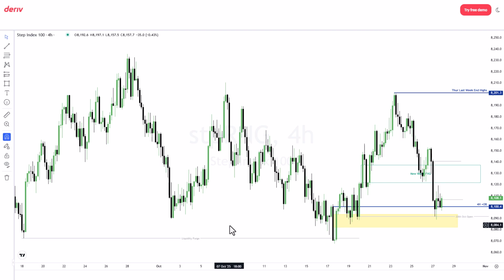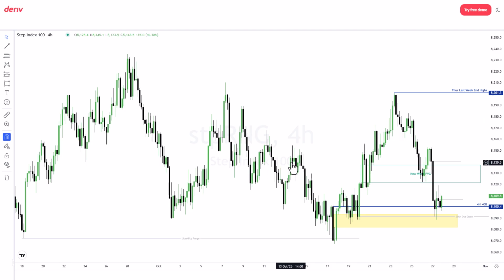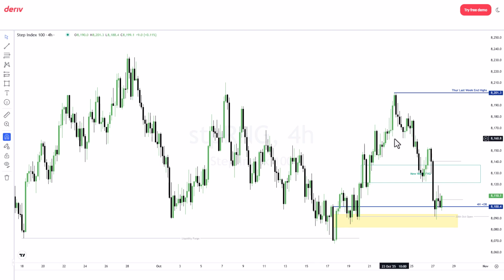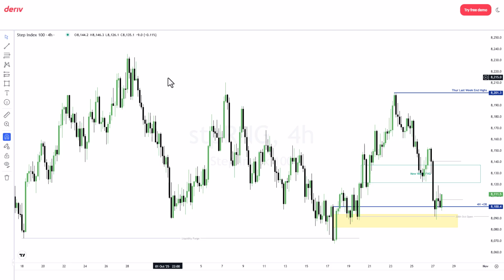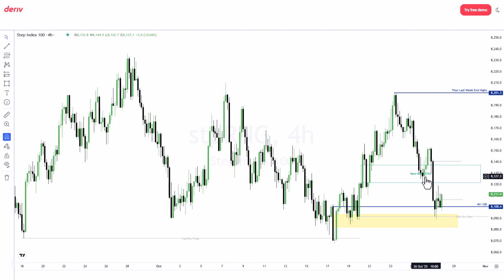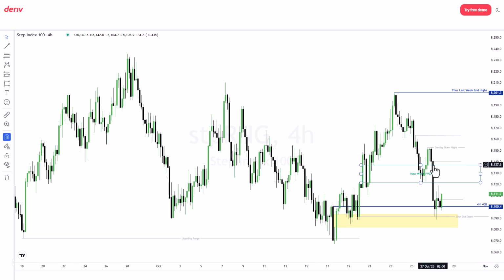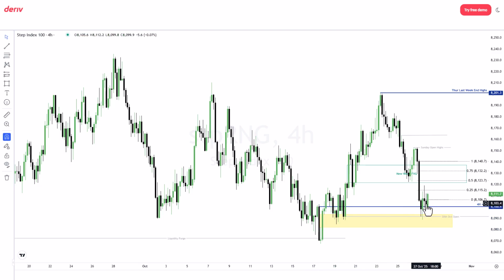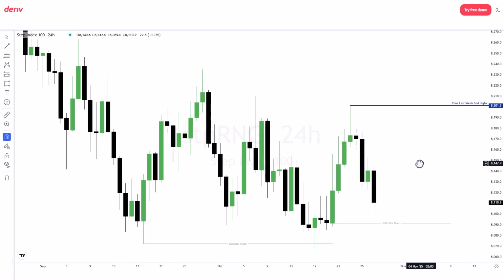27 Oct 2025 Contrarian Trade Setup EP 2